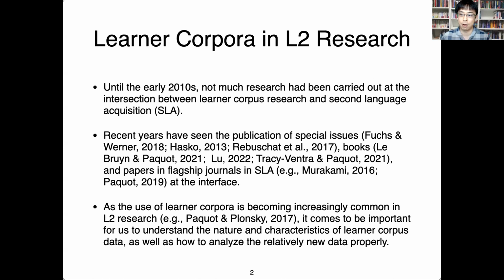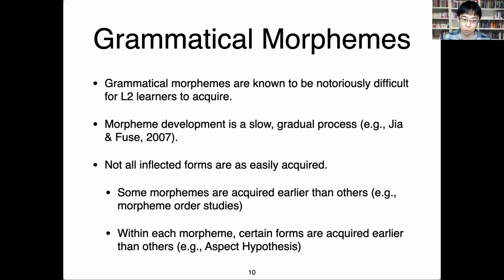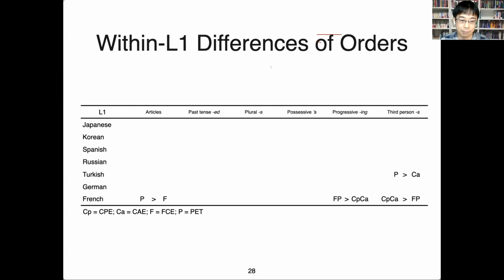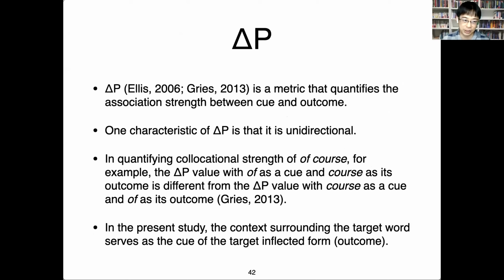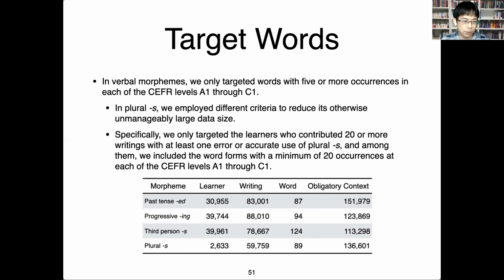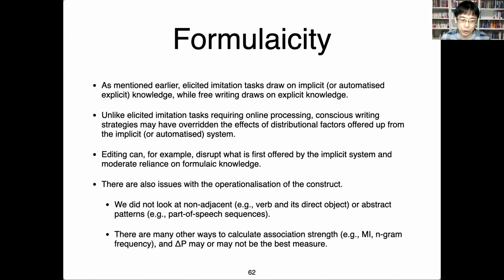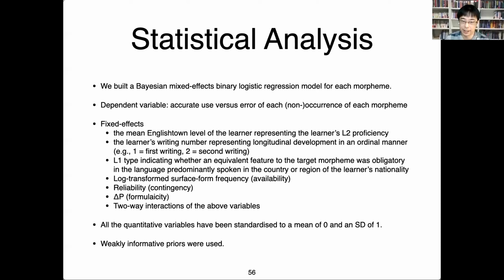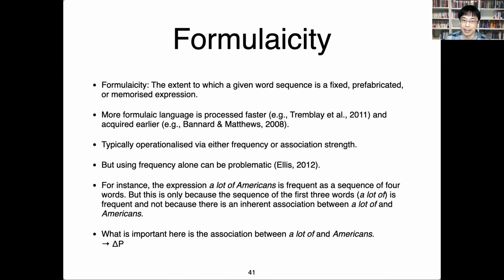International Perspectives on Corpora for Education S304: Murakami - L2 Morphemes in Learner Corpora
International Perspectives on Corpora for Language Learning S304: Akira Murakami (Birmingham) - L2 development and use of grammatical morphemes: Insights from learner corpora. October 13th 2022